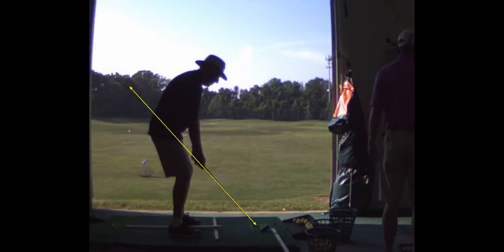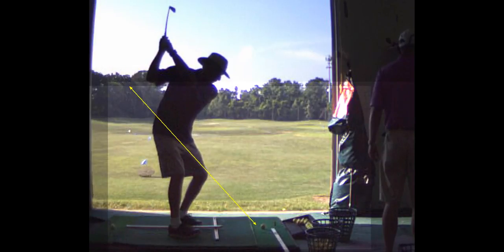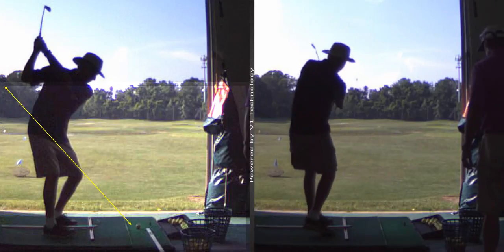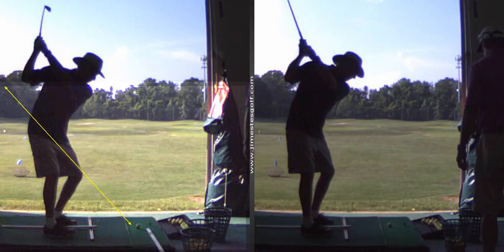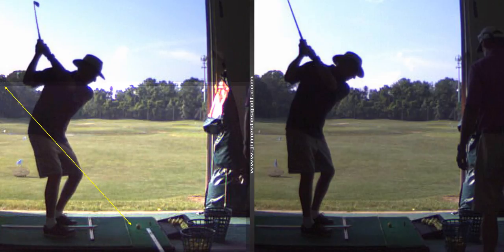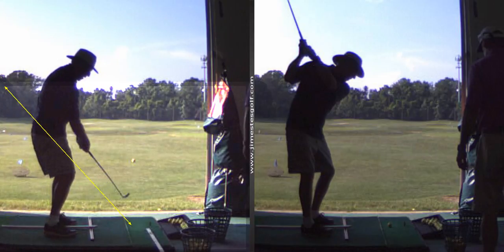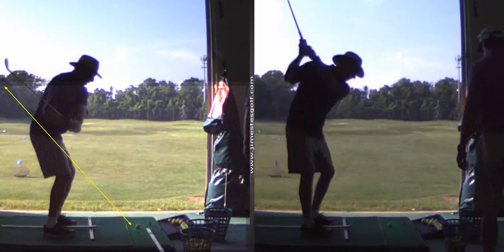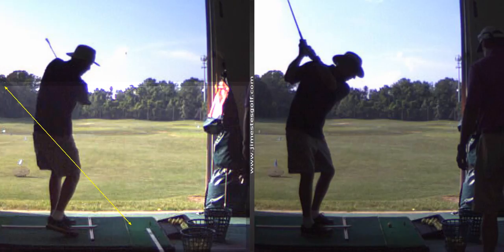V1 Pro analysis